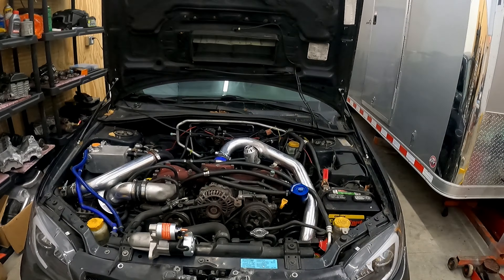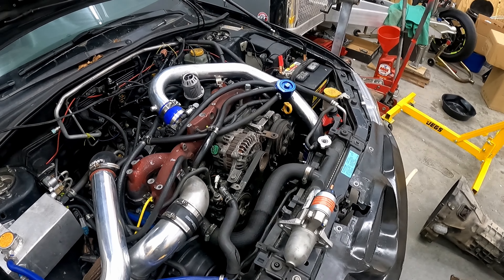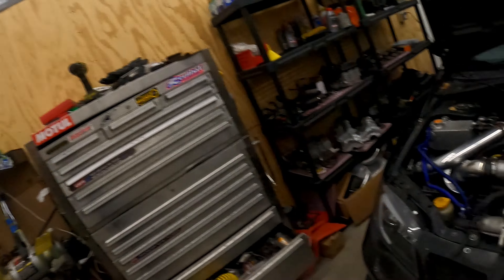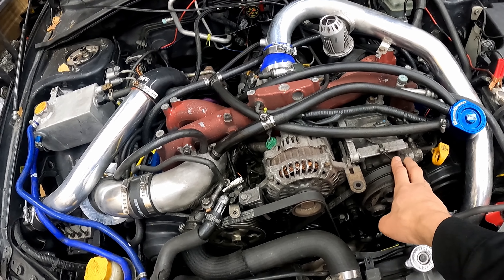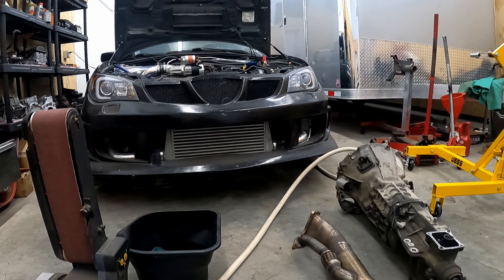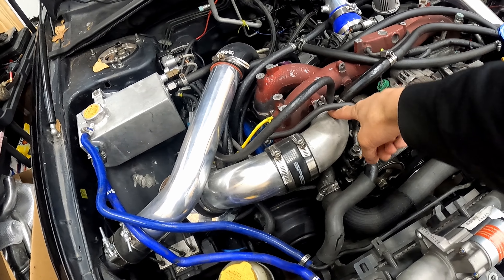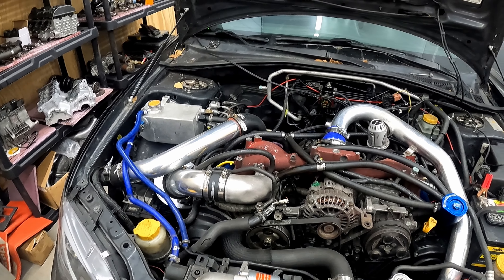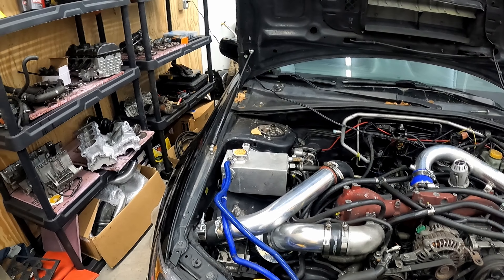Unveiling the Ultimate Custom 07 WRX STi Rotated Set Up!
Finally! the other projects are out of the way, for now, and it is time to get started on my BABY!!! My 2007 Subaru Impreza WRX STi. In this next series, we will be building our own, custom Rotated set up to mount our new (to us) @GarrettTurbos GTX3071R, upgraded with the Tial hot side, and a fresh rebuild. The car was amazing on the 20g i previously had on it, so I cannot wait to get on with the new set up!!!